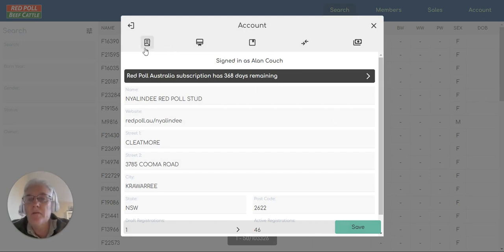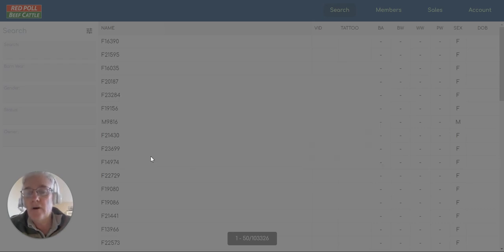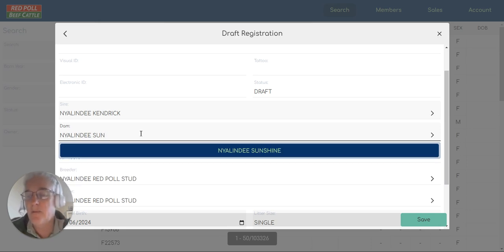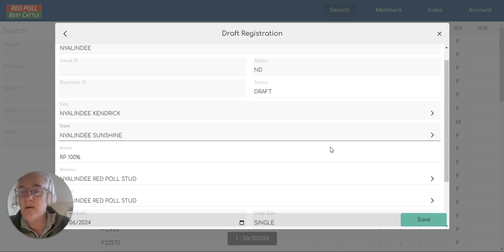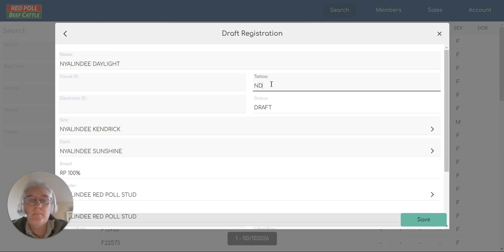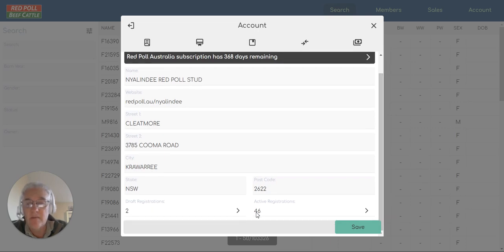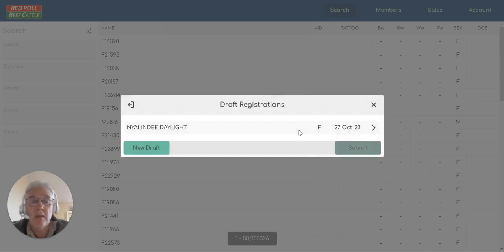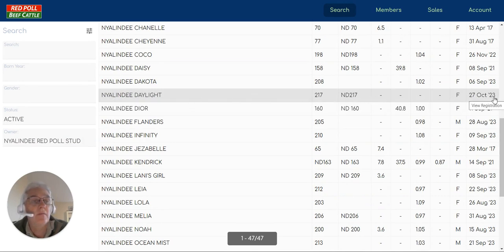Updated Animal Recording System 🐾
## SOP: Animal Registration Process Update

### Objective:

To accurately record and submit animal registrations using the new system in order to maintain updated records.

### Key Steps:

1. Start by clicking on the count at the top right-hand side.
2. Click on the middle icon labeled "Draft Registrations."
3. Create a new draft by selecting the "Begin a new draft" icon.
4. Fill in the required details such as the animal's name, sire, date of birth, gender, and any other relevant information.
5. Click "Save" to save the draft.
6. Review the drafted registrations under the "Draft Registrations" section.
7. Delete any drafts that are not ready for submission.
8. Submit the finalized registration by clicking on "Submit" and confirming the registration.

### Cautionary Notes:

- Ensure all information entered is accurate and complete before saving or submitting the registration.
- Double-check the details to avoid errors in the registration process.
- Be cautious when deleting drafts, as this action is irreversible.

### Tips for Efficiency:

- Type out the full name of the animal to avoid issues with auto-population.
- Use the search function to quickly locate specific drafts or active registrations.
- Regularly update and maintain records to ensure data accuracy and completeness.